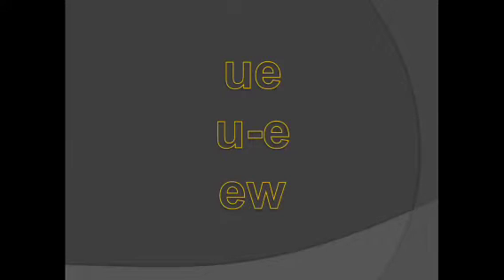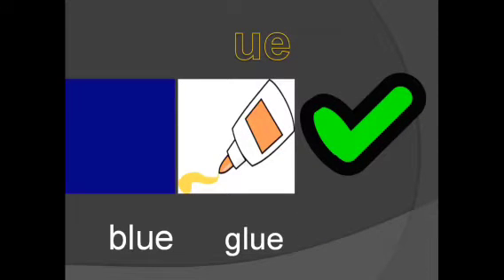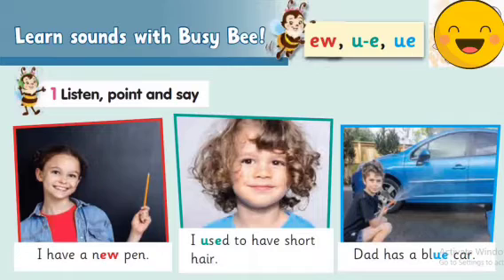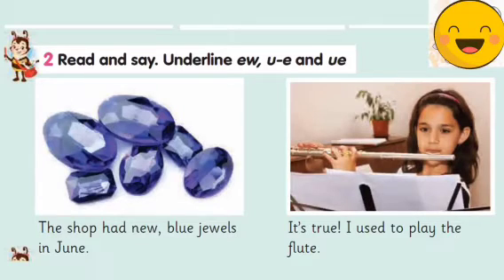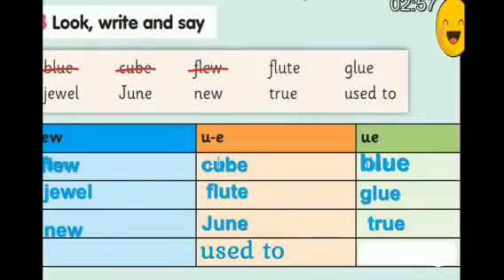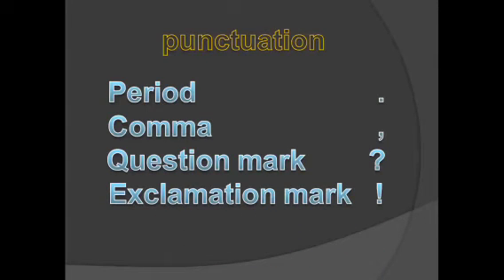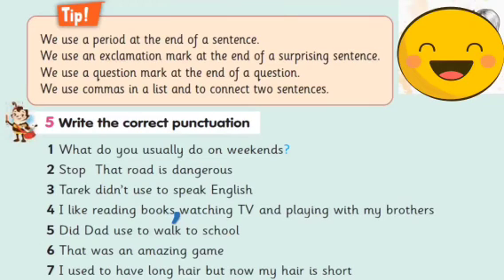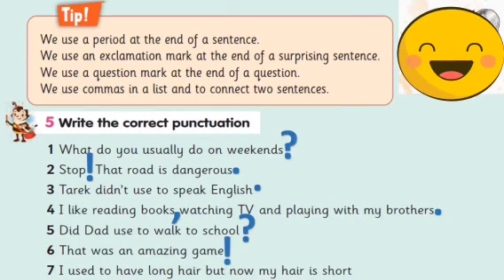Connect plus 3. Unit 7. Lessons 3,4